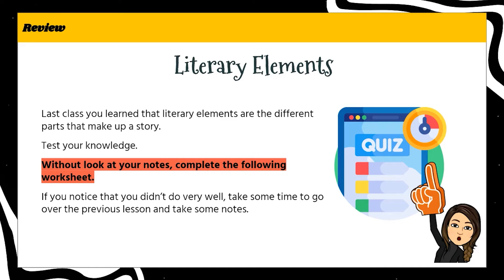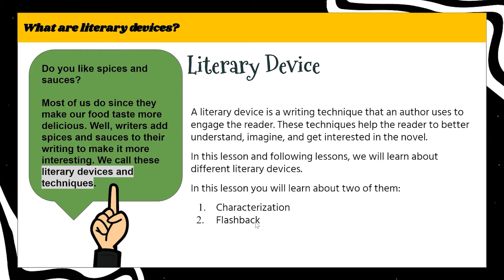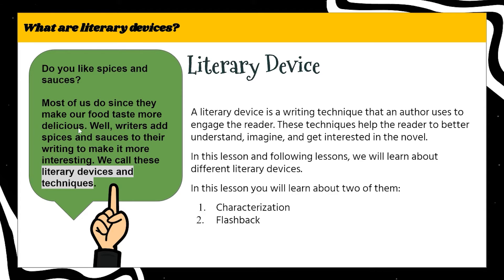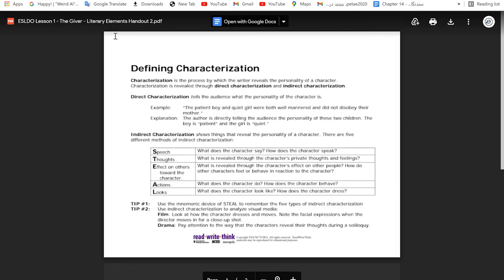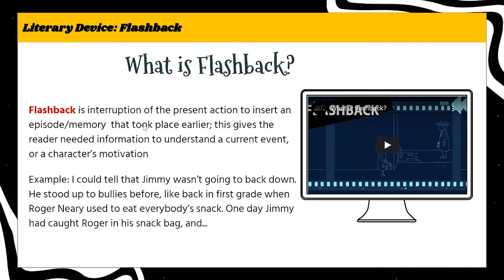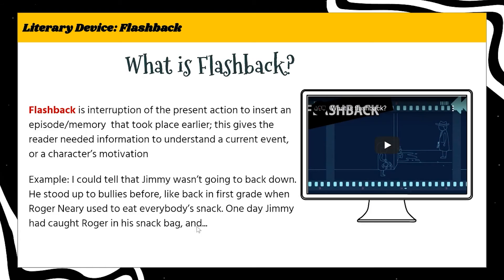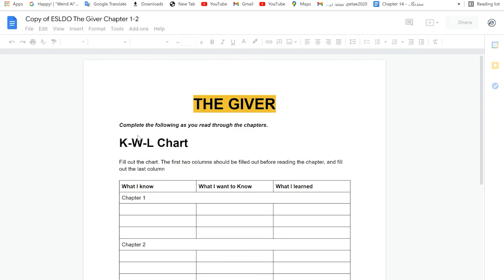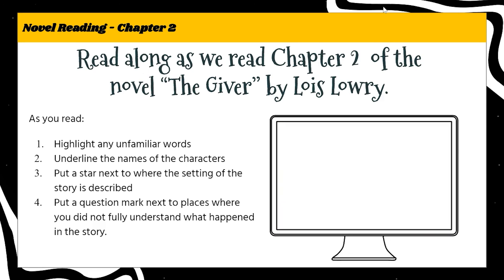ESLDO English as A Second Language Level 4, Lesson 1.1, Reviewed by Arian; The Givver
ESLDO English as A Second Language Level 4, Lesson 1.1, Reviewed by Arian; arkanaeducation, Novel reading; The Givver